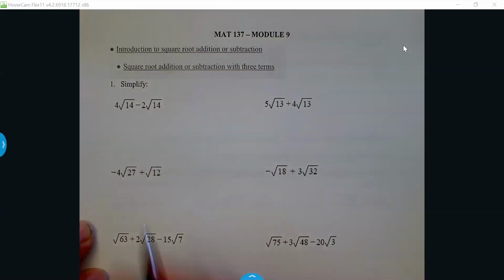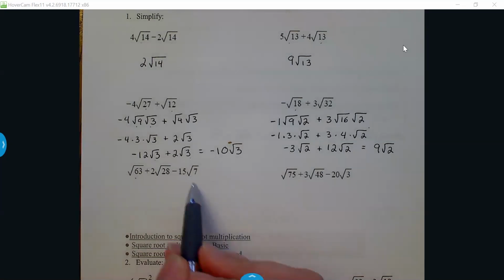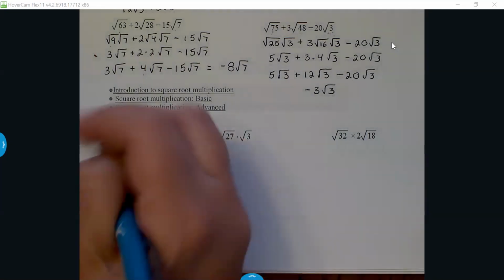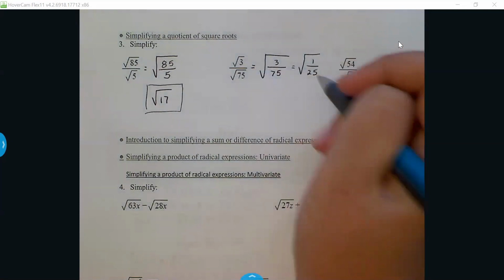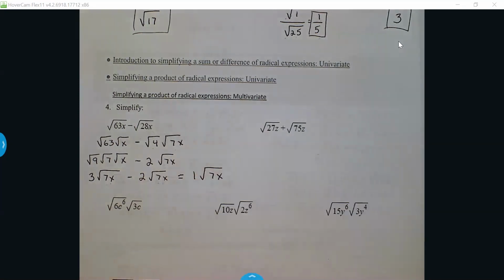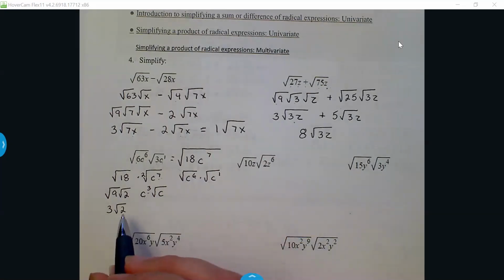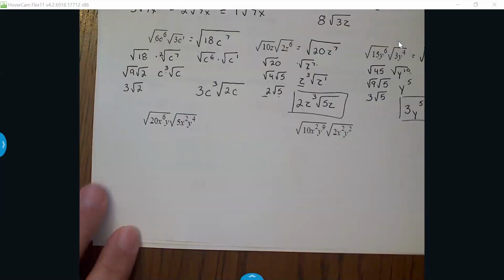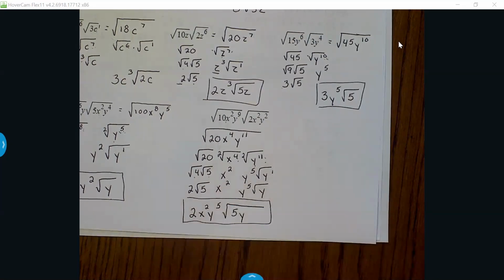MAT137: Module 9